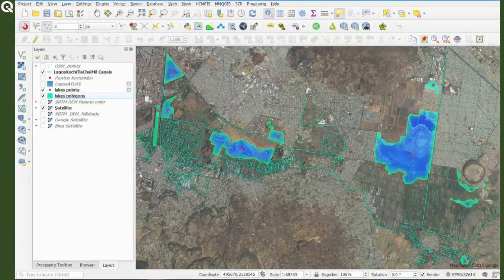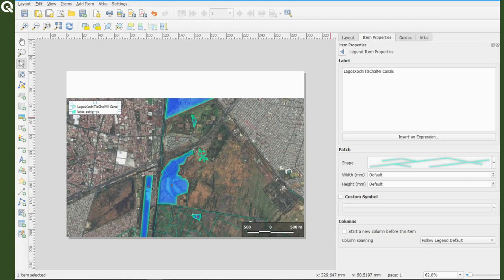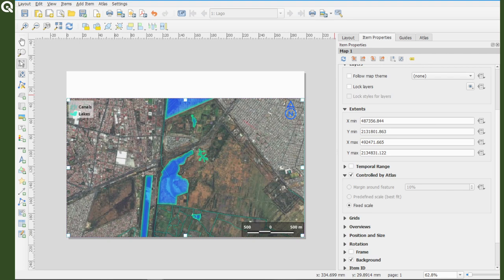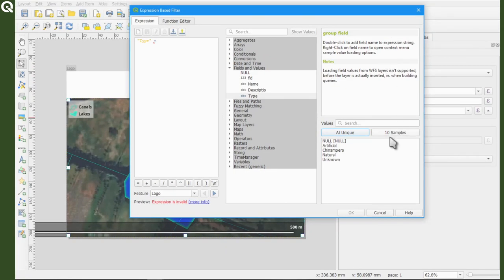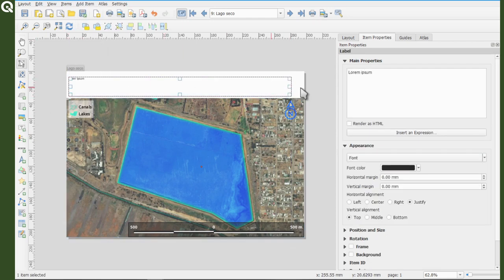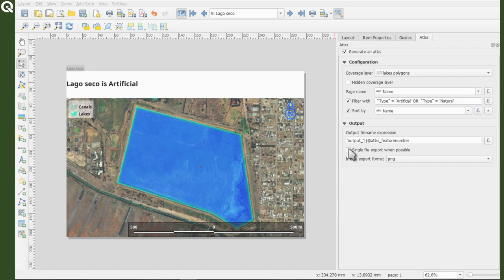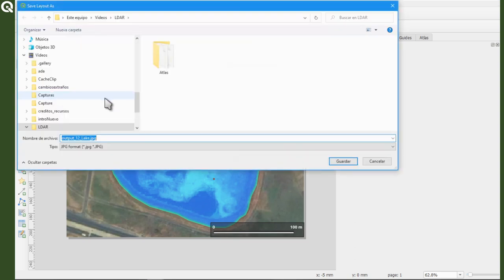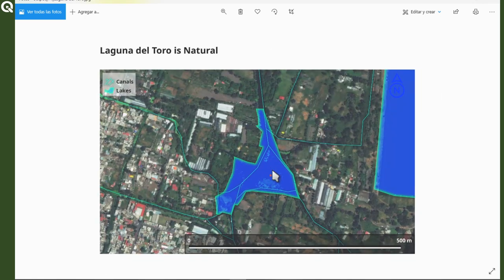Create a quick Atlas (a.k.a. map collection) in QGIS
In this relatively short video, I show you how to use the Atlas function in QGIS to generate map collections, and I try to explain why would you use it.

Intro 00:00
Create a map layout 01:10
Create / activate Atlas 04:39
Map Controlled by Atlas 05:50
Query to filter Atlas layer 07:45
Expressions to add dynamic labels 10:55
Export Atlas 14:38
Results 18:16